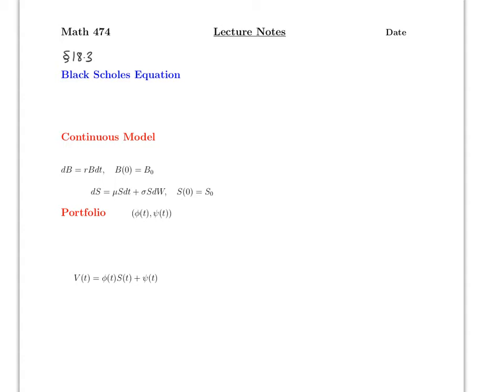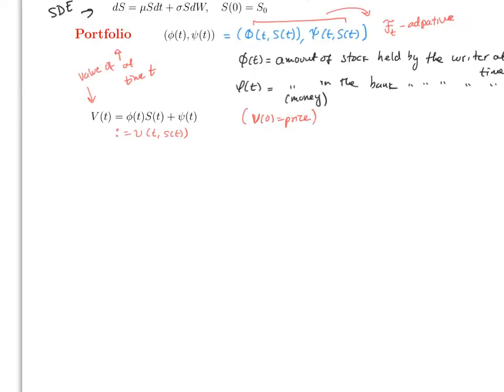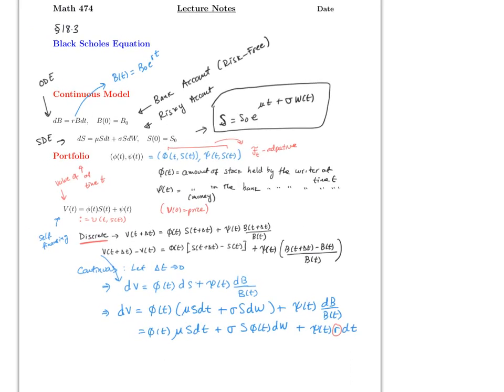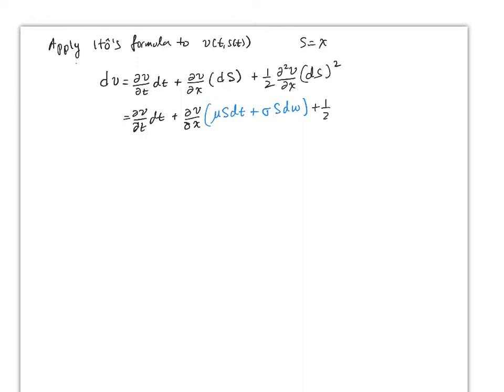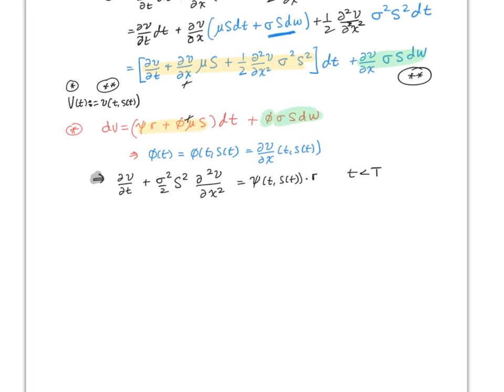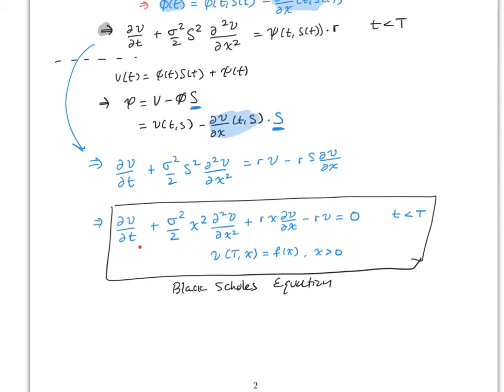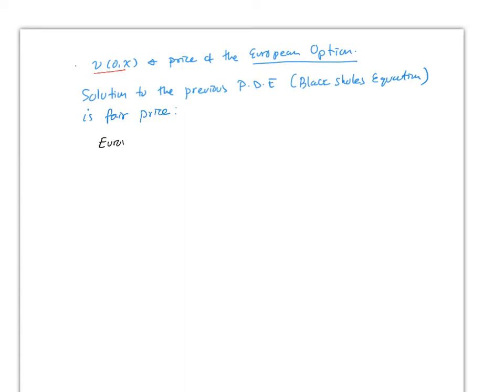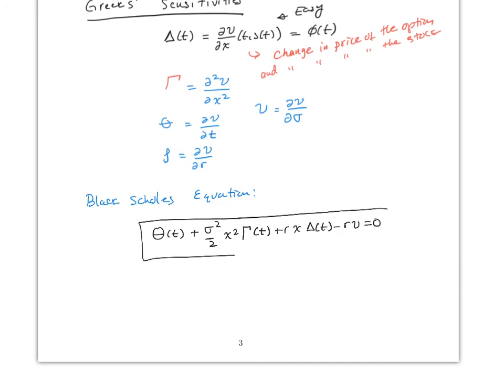M 474 ln sec 18 3 10 4 sp 2020 vid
This video covers sections 18.3 and 18.4. Black Scholes Equation